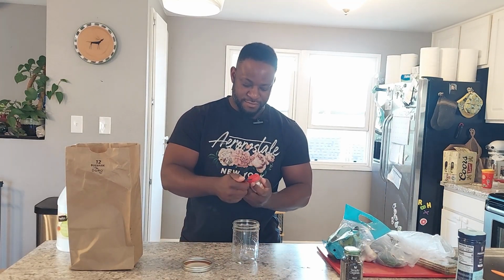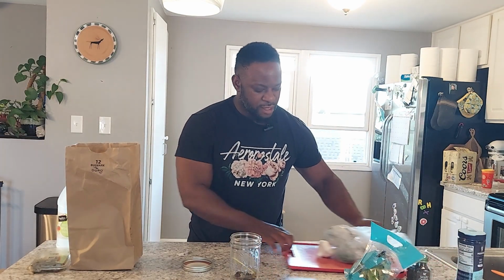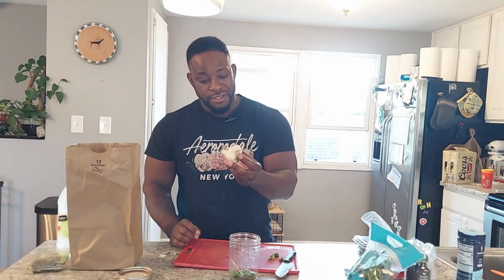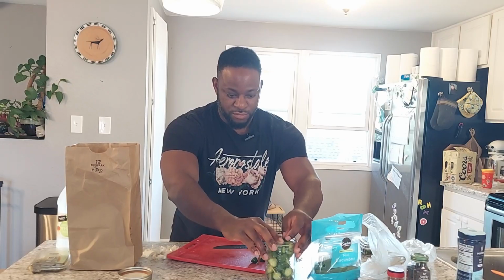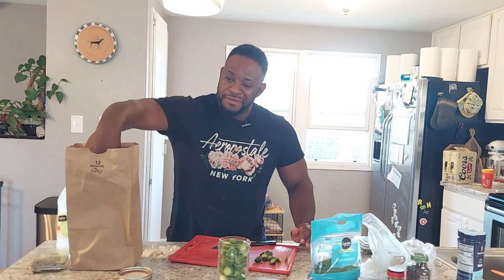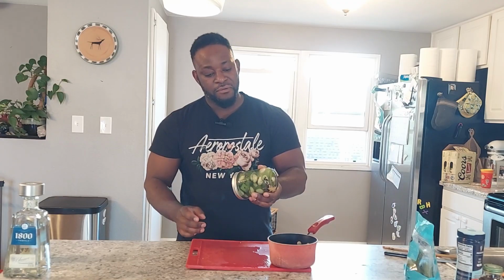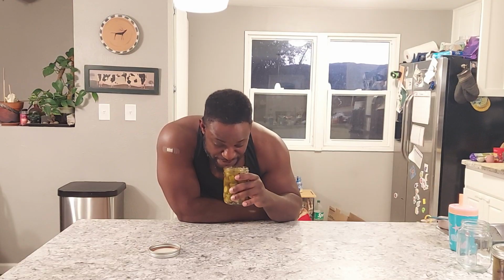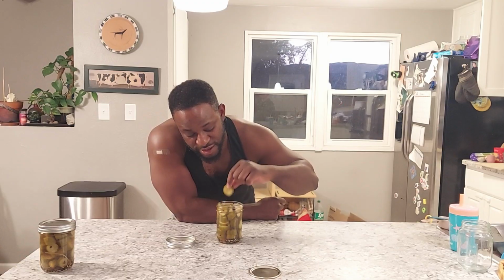Adult beverage pickle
I started learning how to make pickles. It is a fun paste time. In this video I show you my tequila pickle recipe, which is pretty delicious. It can be used for bloody marry's or just to sip on as you're relaxing around the house.